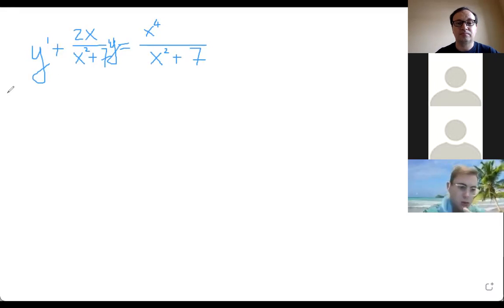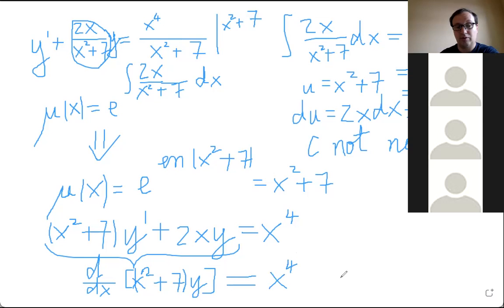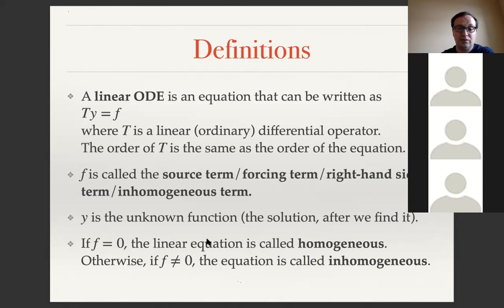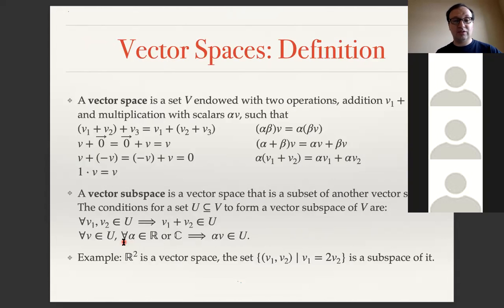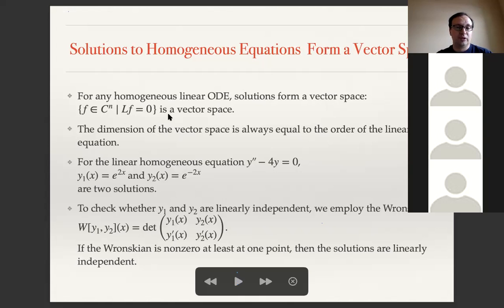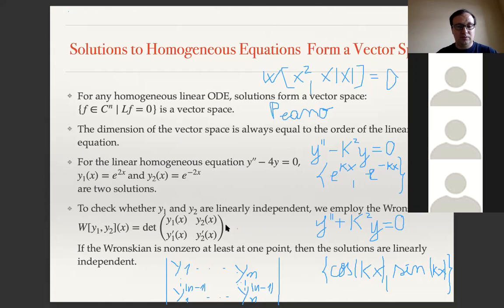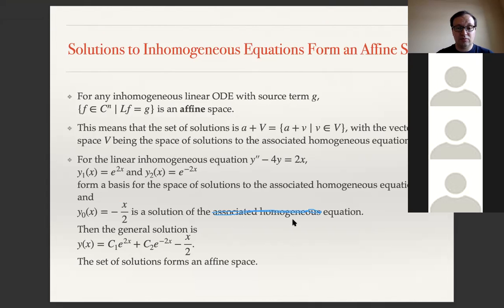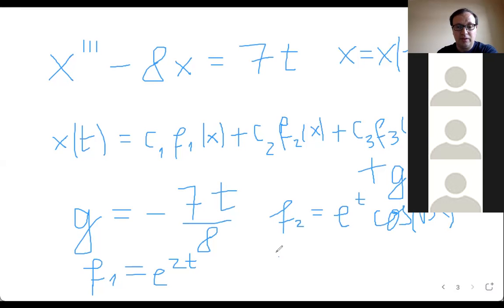Linear Ordinary Differential Equations II recorded with sound